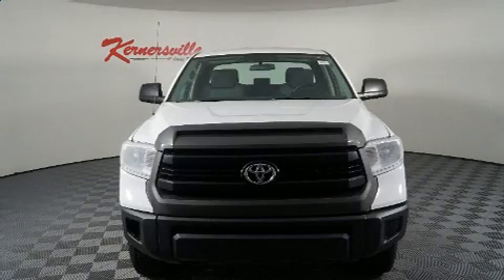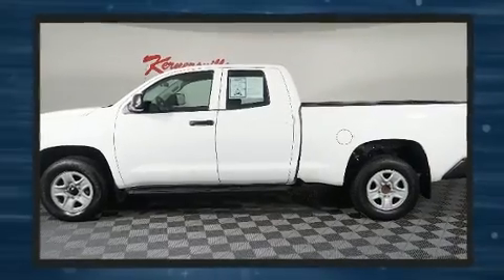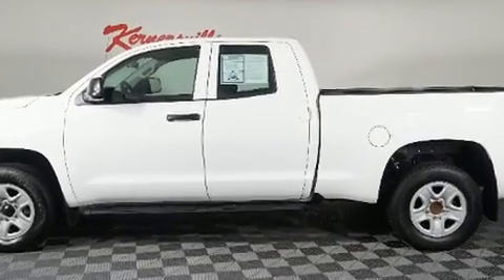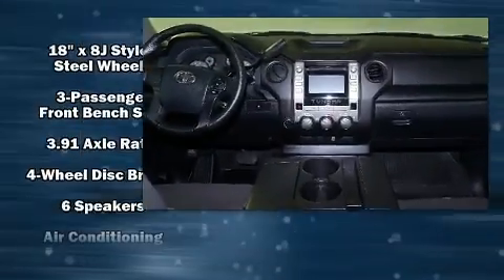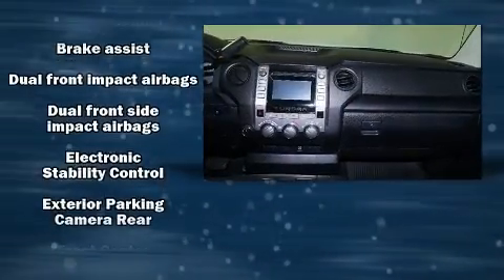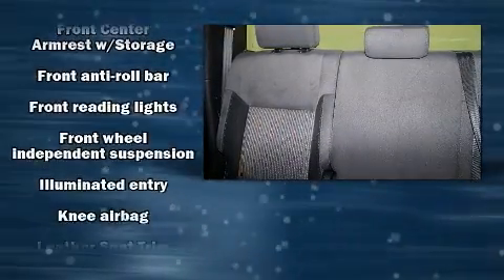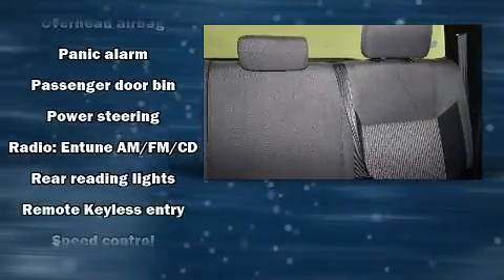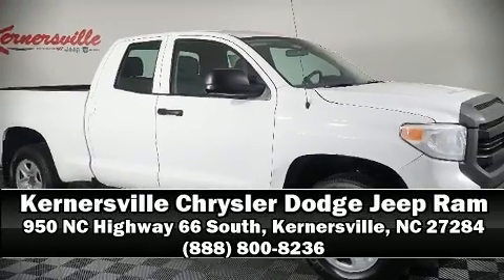Used 2017 ToyotaTundra SR Truck Crew Cab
Features: 2017 TOYOTA TUNDRA DOUBLE CAB SR/SR5 rear wheel drive w/ 4x4 CREW cab truck has a 4.6L V8 engine, automatic transmission, cloth seats, Certified Pre-Owned, rear-view camera, steering wheel controls, auxiliary input, USB port, towing package, bedliner, cruise control, and a keyless entry!
Stock#: X1000
VIN: 5TFUM5F16HX073945

About: Kernersville Chrysler Dodge Jeep Ram is the LARGEST truck dealer in the Southeast for two years in a row. We have the largest selection of trucks and over 1900 vehicles in stock at all times. We aim to truly be the lowest priced in the market and we do so by price checking our inventory every day and dropping our price to remain in the TOP 3 LOWEST PRICED in 500 miles radius. Shop at the most convenient dealer in the USA, available online! Shop at Kernersville Chrysler Dodge Jeep Ram!